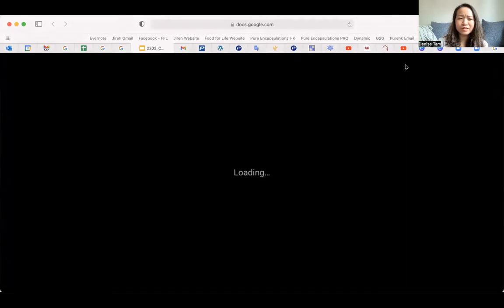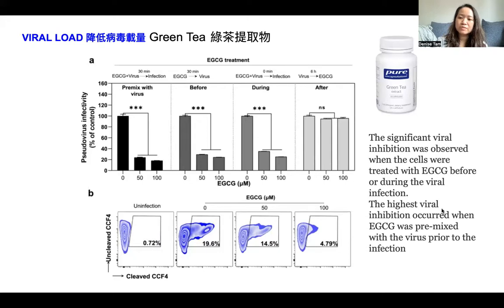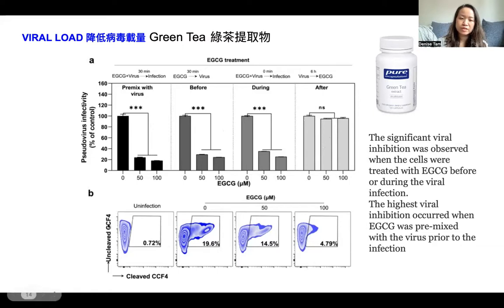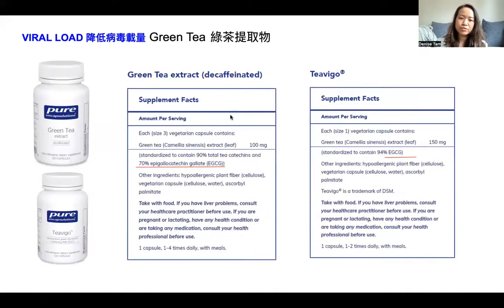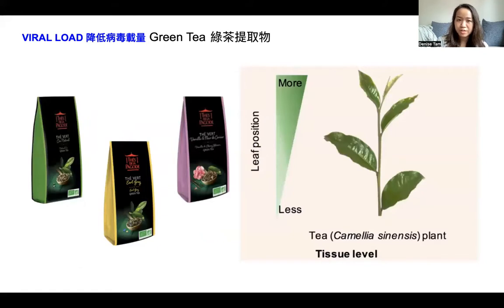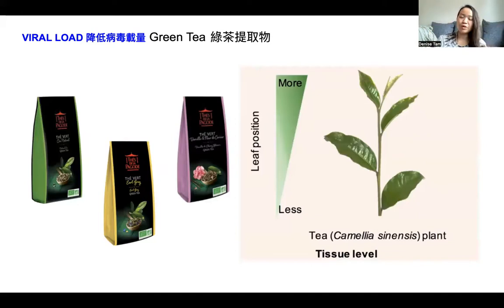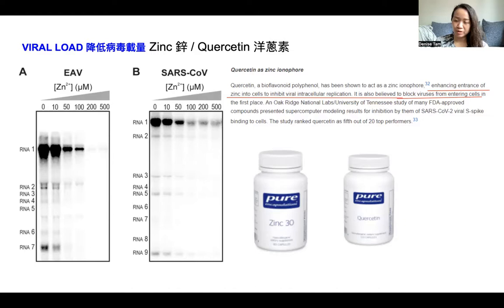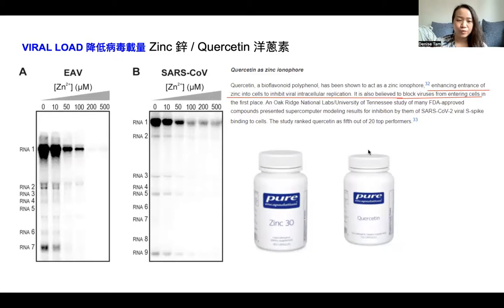C*vid 營養補充品 - 病毒載量 C*vid Supplements - Viral Load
Our Holistic Nutritionist, Denise Tam, goes through nutrients specific to keep C*vid 19 virus low in our cells